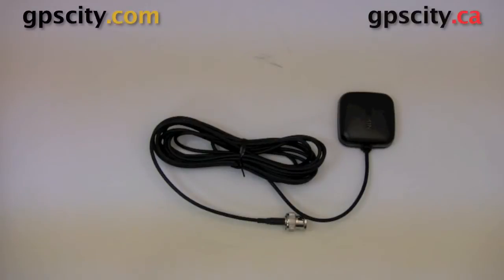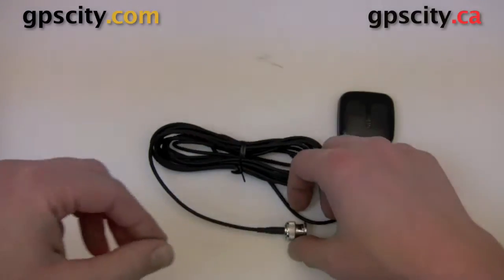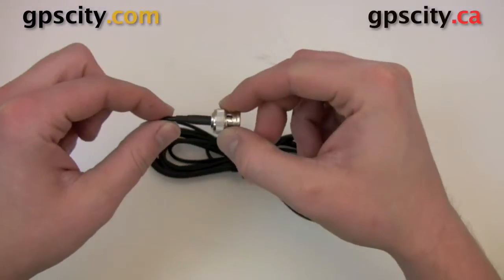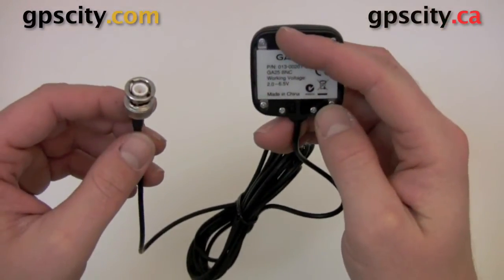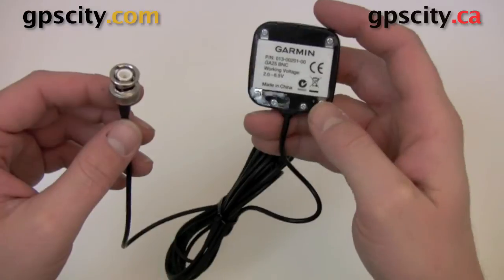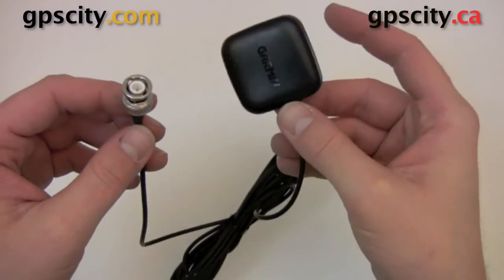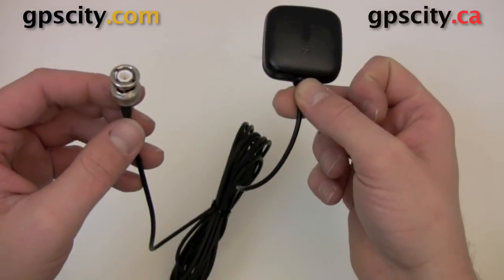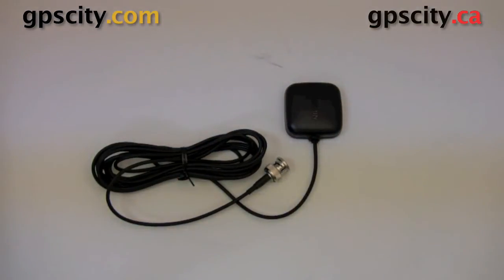Garmin BNC External Antenna @ GPSCity 010-10701-00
This low profile remote antenna, with female BNC connection, from Garmin will provide improved satellite coverage for your GPS unit while sitting in a car or other vehicle.

The integrated magnetic mount is designed for the outside of your vehicle or boat.

This tiny remote antenna provides additional gain to your receiver and, when mounted on the roof of your vehicle, will give you complete 360 degree view of the sky. This will improve the tracking ability of the receiver and the DOP of your position fix.

Garmin GA25 BNC Antenna Product Detail

    * Category: Garmin Accessories
    * Manufacturer: Garmin GPS
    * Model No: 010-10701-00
    * SKU: GA25BNC

1-866-GPS-CITY (477-2489)